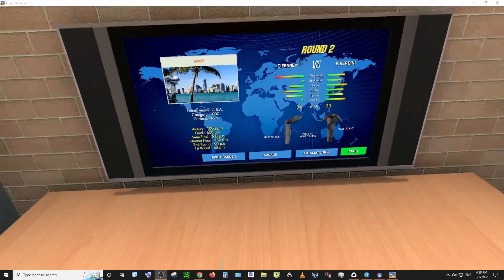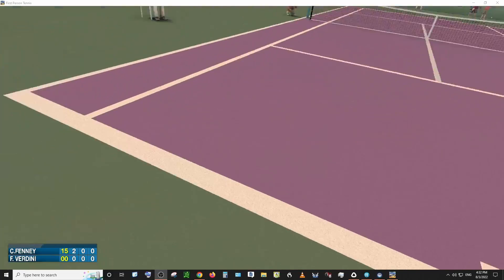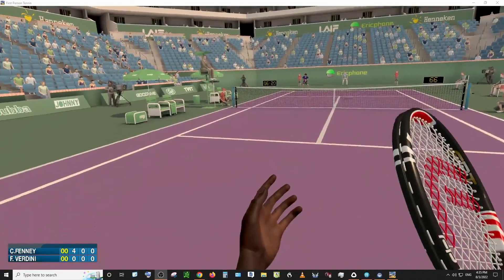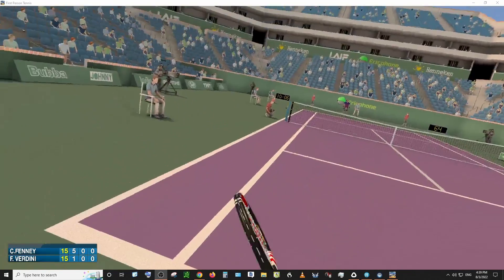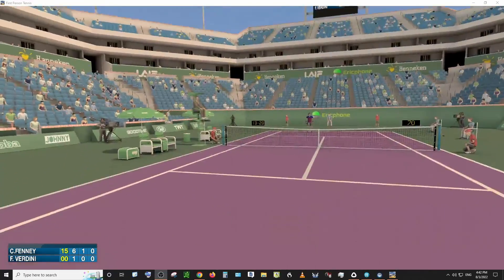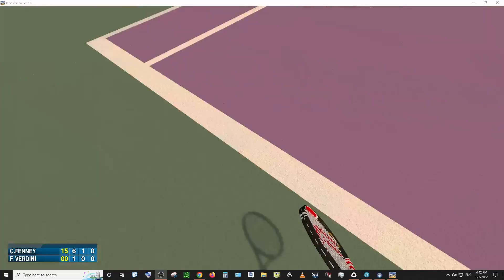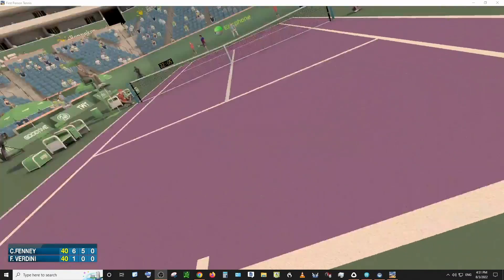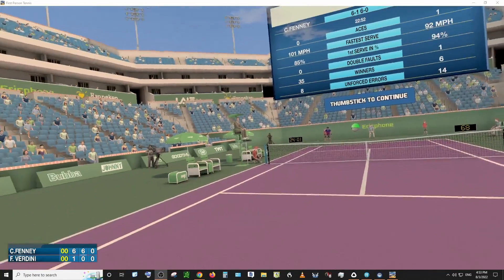First person tennis flat